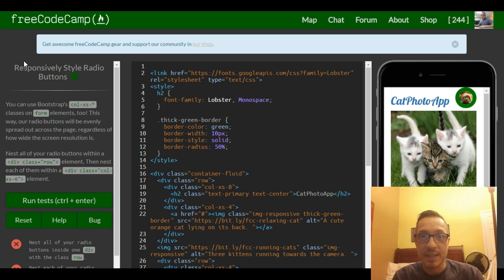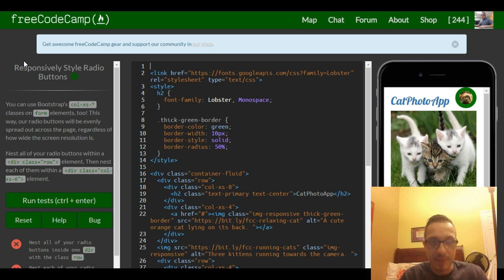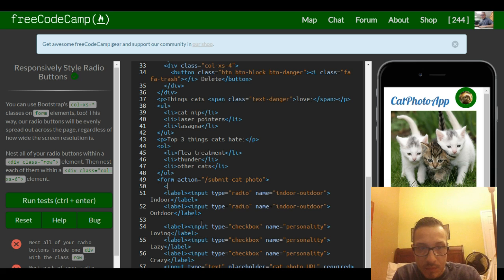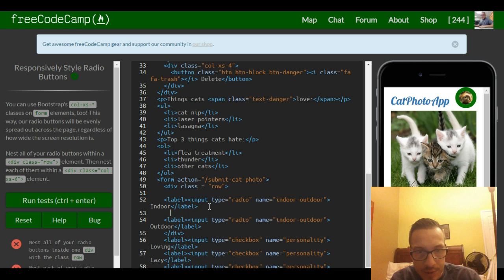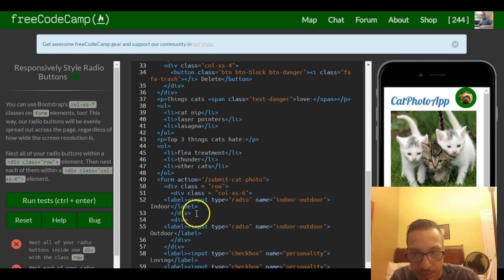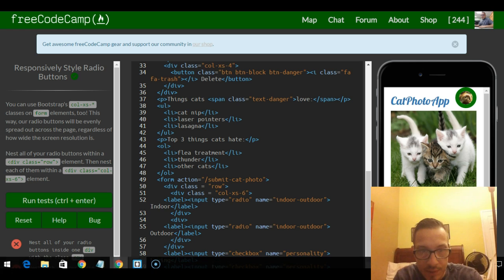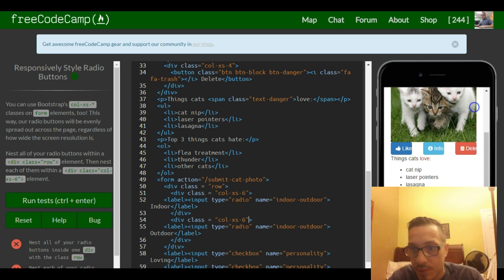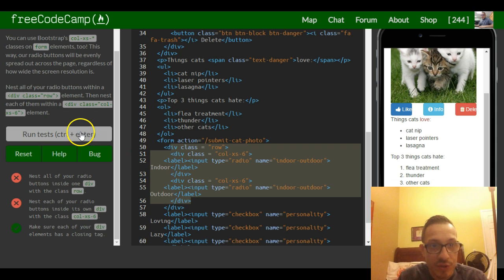Responsively Style Radio Buttons, freeCodeCamp Bootstrap Review, lesson 15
This is freeCodeCamp tutorial of the "responsive design with bootstrap" section.  In this challenge we wrap our 2 radio buttons around a div with class row, then both buttons get a div around them with a class of 'col-xs-6'.